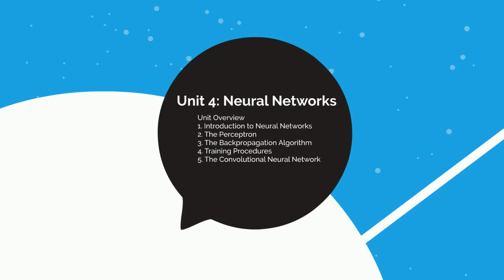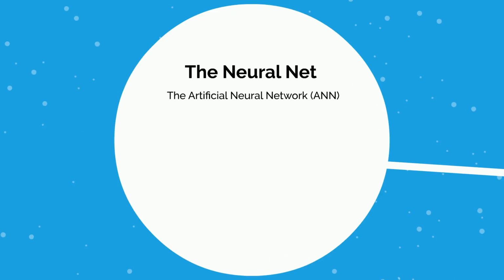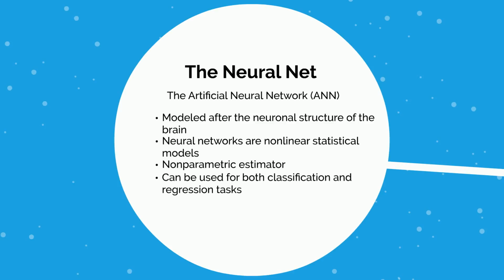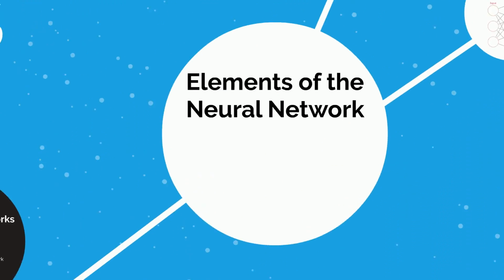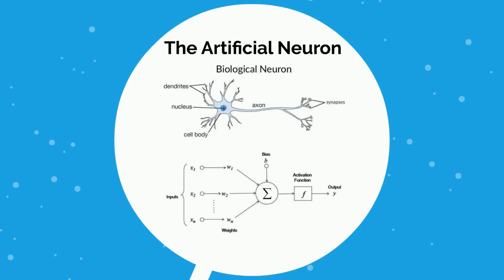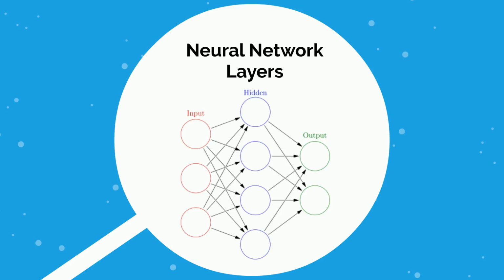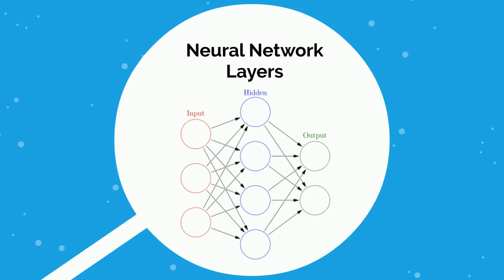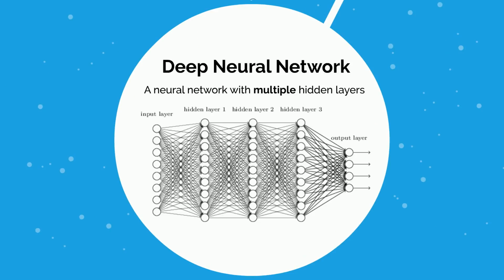Introduction to Neural Networks